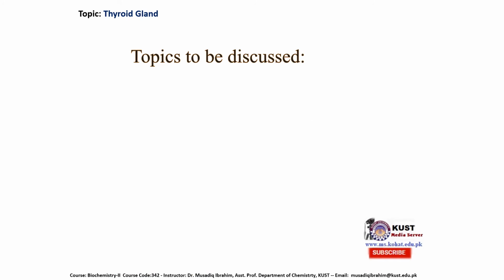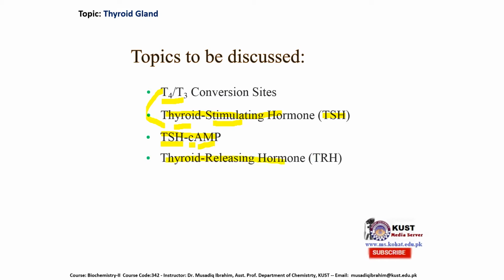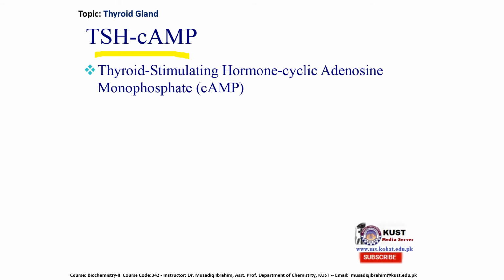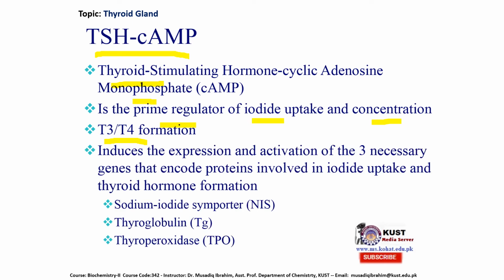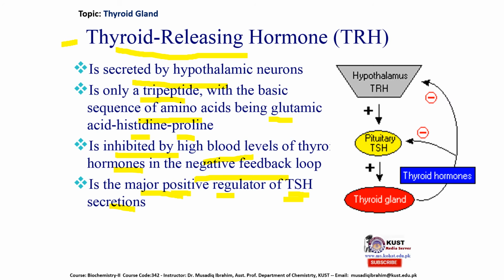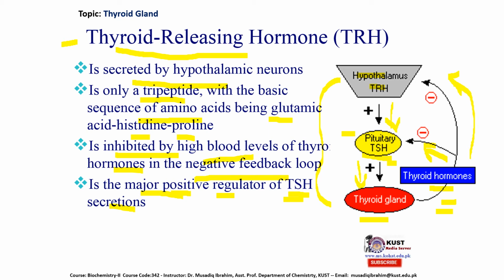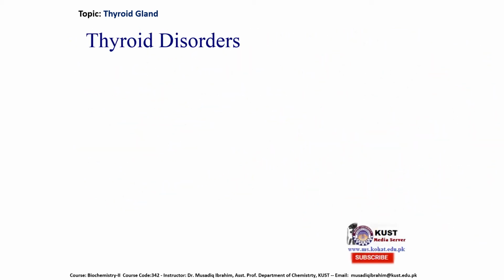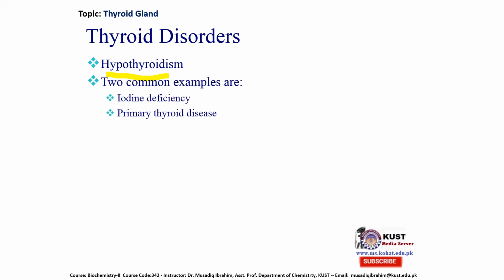FACULTY152 BCHM231 KUST20211 L5 P2 Regulation of Thyroid Gland Hormones